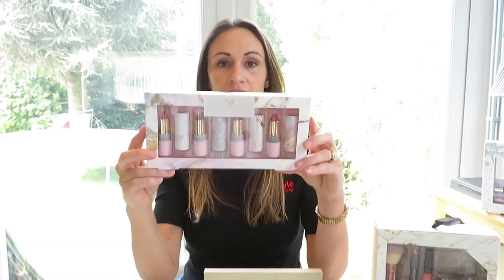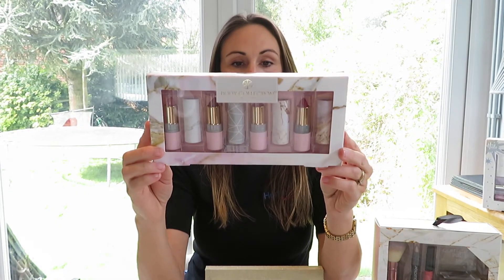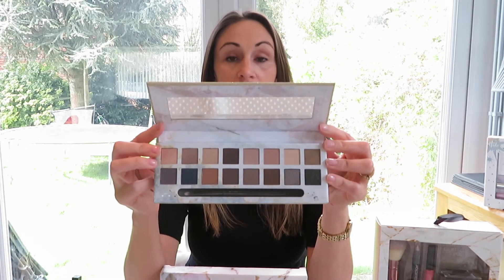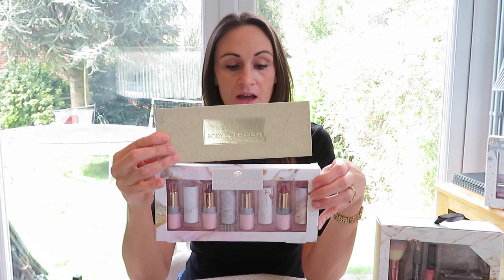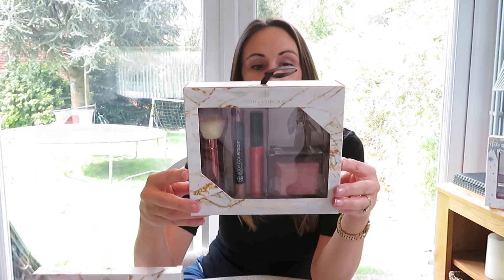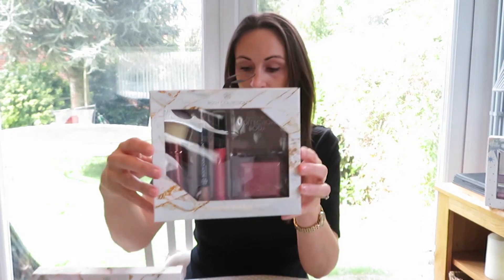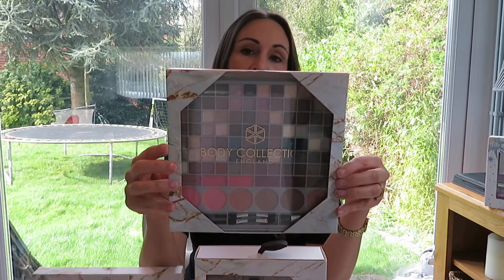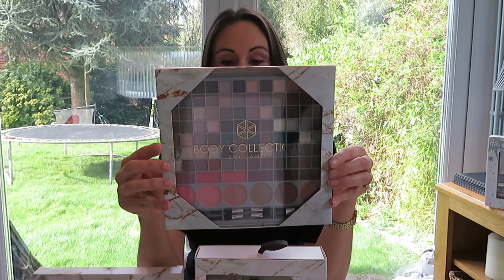Body Collection :)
New range of Body Collection cosmetics